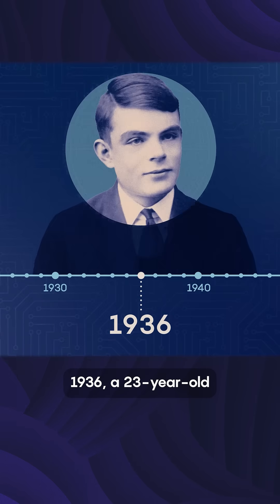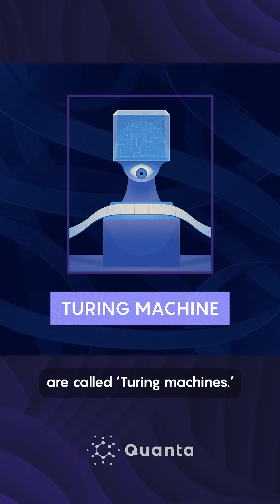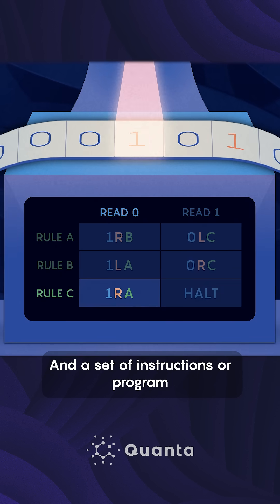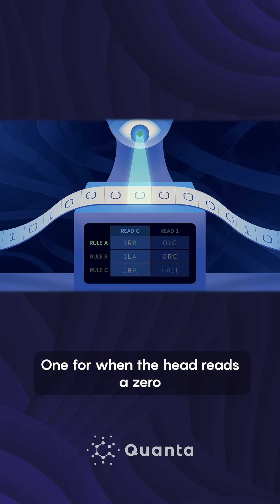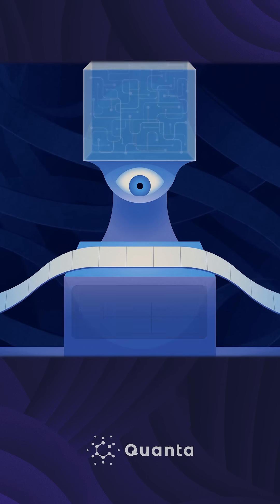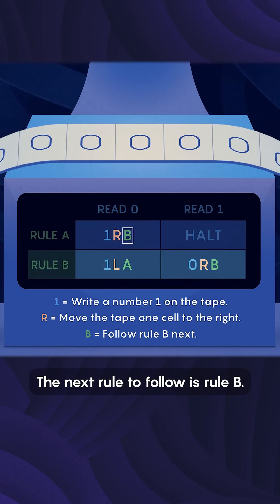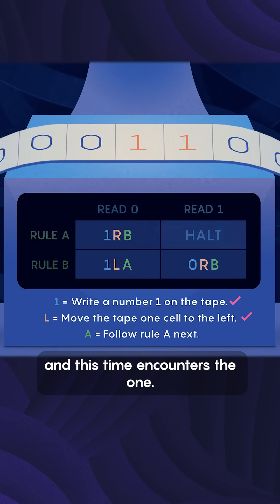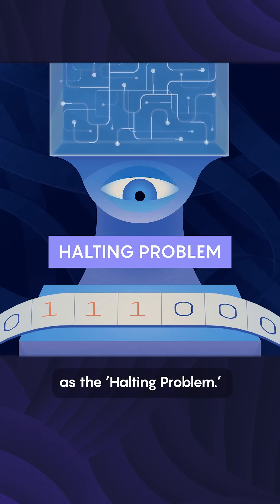What is a Turing Machine?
In 1936, a 23-year-old British mathematician named Alan Turing revolutionized the future of computer science. While exploring the foundations of mathematics, Turing introduced a groundbreaking idea: a machine capable of computing any sequence—given enough time and memory. These theoretical devices, now known as Turing Machines, laid the foundation for modern computing.

A Turing Machine uses an infinite strip of tape divided into squares, each holding a symbol, and a read/write head that can read, write, and move left or right. Guided by simple rules, it can carry out any computation that today’s most advanced computers can perform.

Quanta Magazine is an editorially independent publication supported by the Simons Foundation. We focus on developments in mathematics, theoretical physics, theoretical computer science and the basic life sciences.

FOLLOW our social channels:
- Bluesky: @quantamagazine.bsky.social‬
- X:  quantamagazine